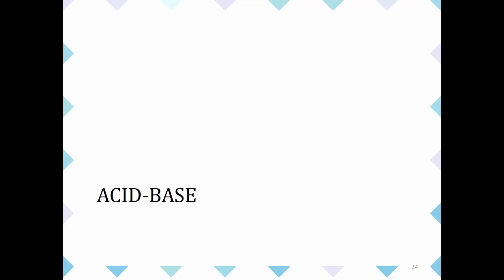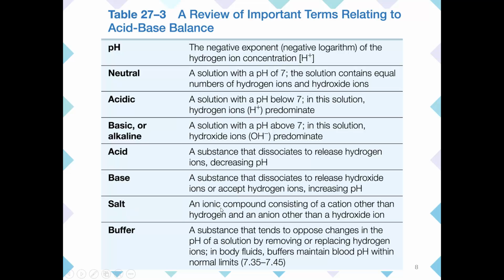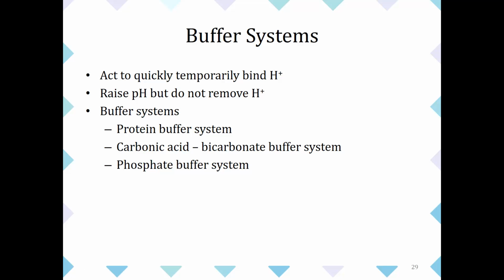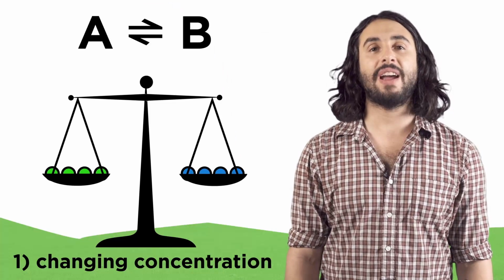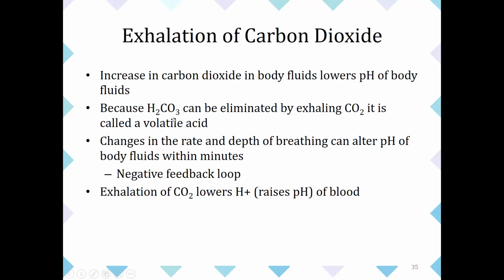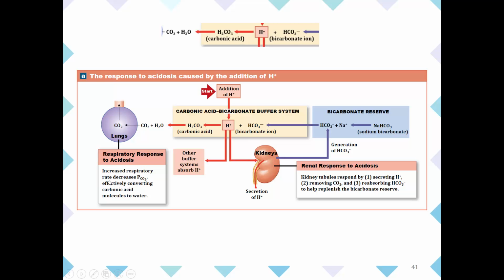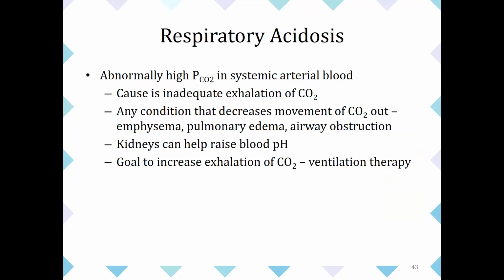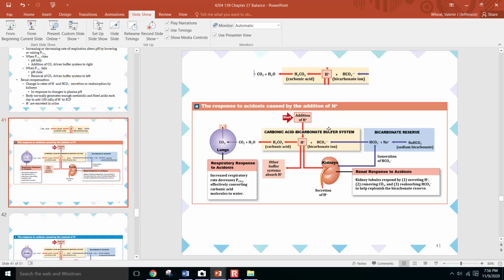Acid Base Balance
Recorded lecture on Acid-Base Homeostasis